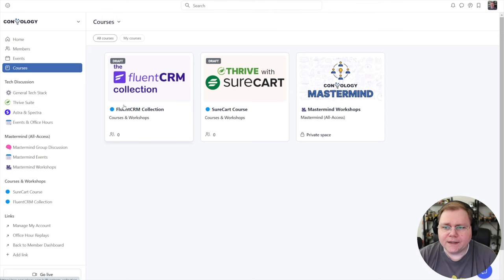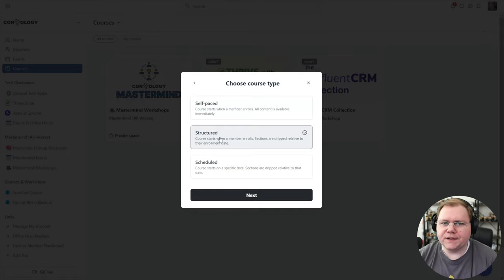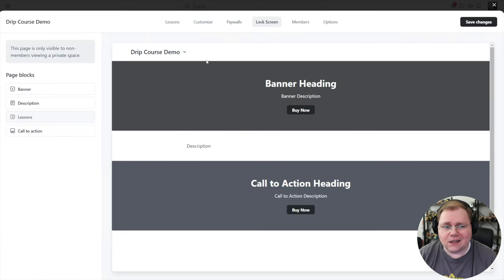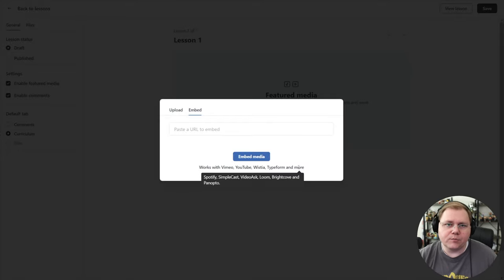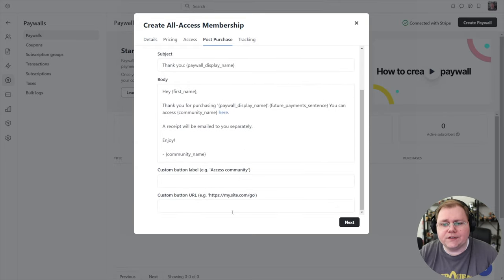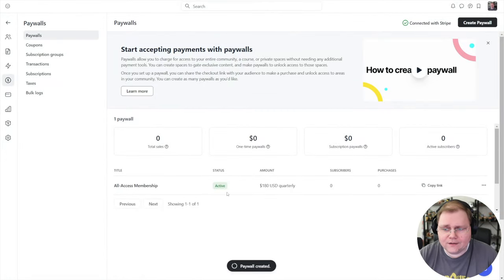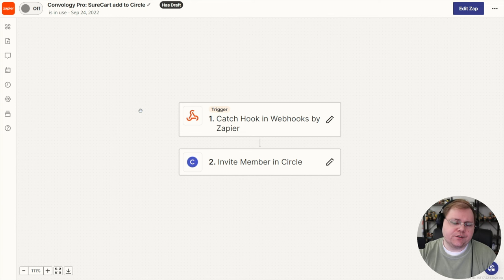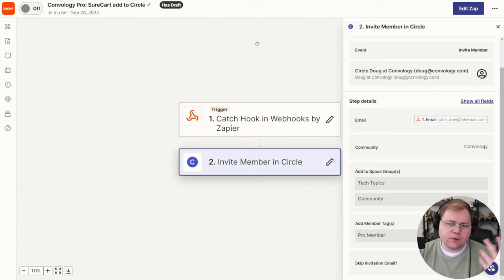Courses in Circle: A Complete Guide and Walkthrough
If you have courses or plan to have courses alongside a community then you definitely should check out Circle. Circle's courses feature, and really the entire platform, continue to command a strong lead in this space.

Many of you have asked for a look at the platform through my eyes so to speak, along with my opinion on the platform for courses. I can already give the platform my strongest recommendation for community since I've used Circle for the Convology community now for over three years.

Need additional help? Start here. ☝️

More Circle videos are coming soon!

⏱️ Timestamps
00:00 Circle for Courses
00:59 Which Circle plan you need
02:07 General course presentation
03:17 Courses are "Spaces"
05:14 Course types
06:41 Course administration
10:36 Course customization
13:08 Adding Lessons/Content
14:58 Attachment storage (important)
15:44 Super Important point about featured media
19:37 Course Sidebar options
20:50 Course Links
22:22 Events feature
22:56 Paywalls feature (Shockingly good, with a catch)
32:53 Other payment options Zapier and API
34:09 SureCart (What I use and recommend)
34:47 SureCart upgrade groups
36:17 Wordpress SSO
36:57 3rd Party connectors (Zapier/SureTriggers/etc)
39:33 Is Circle worth using for courses?